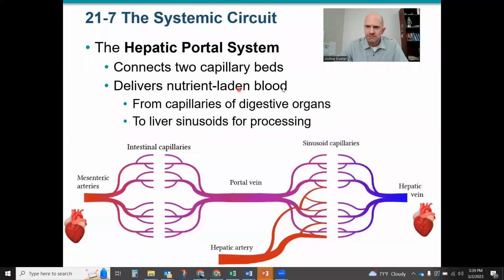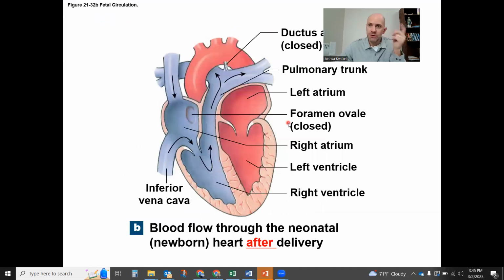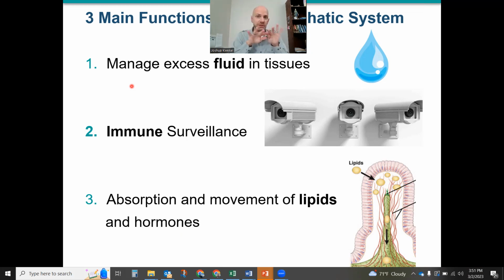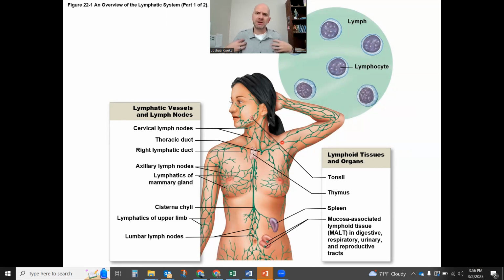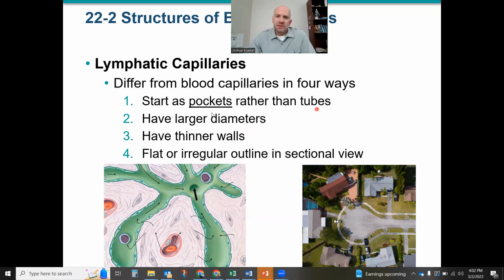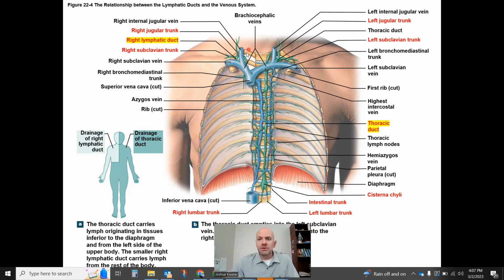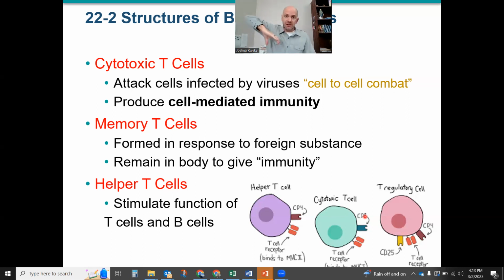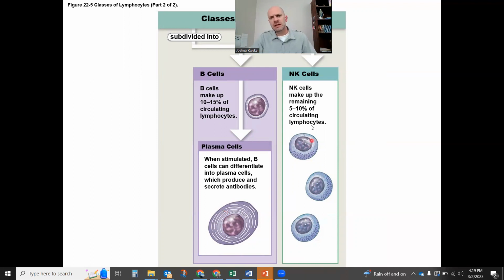AP2_15 Ch.22 Finish Vessels Start Lymphatics (1 of 3)